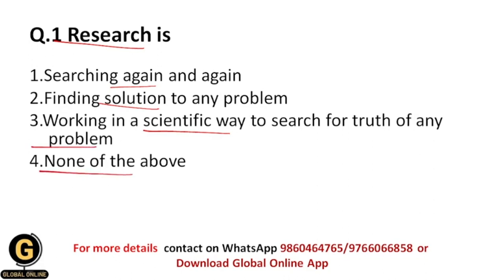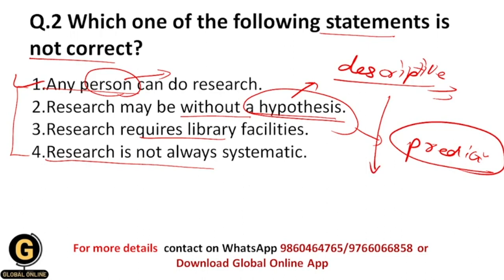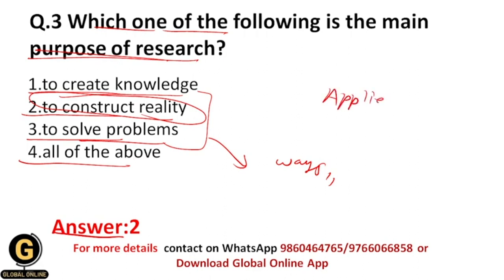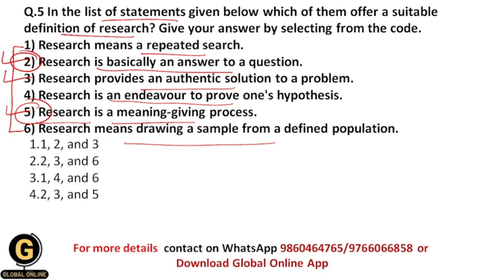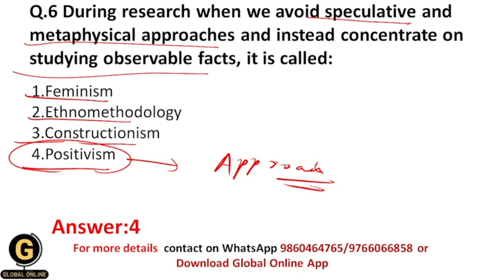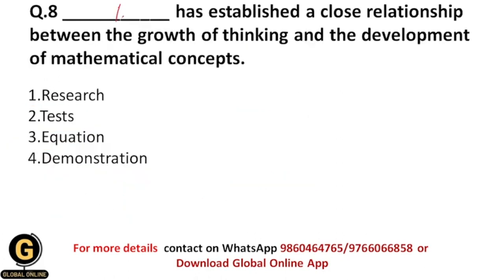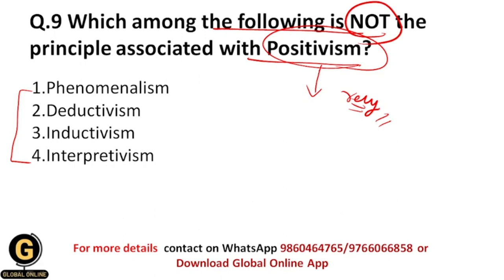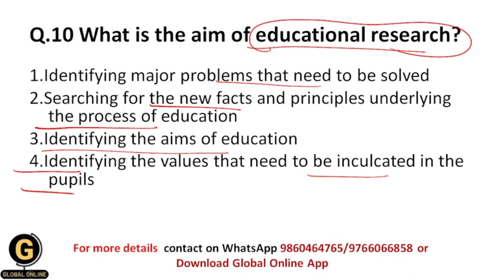BRAOU Hyderabad PhD Entrance Test 2022-23 Research Methodology MCQs| Meaning of Research MCQs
In this session, I have explained meaning of research and its definitions by using MCQs.
Hello Aspirants,
 Dr. B.R.Ambedkar Open University PhD Application notification 2023 is out. The last date for filling Online Application Form is 8th May 2023 and the Examination date is 20th May 2023. Exam will have
Paper-I (Objective Type / Multiple Choice Questions)
There will be 50 questions on research aptitude and teaching aptitude.
Each question will carry two marks. There will be no negative marking.
Paper-II (Objective Type / Multiple Choice Questions)
There will be 100 questions on subject specific knowledge.
1. Full Syllabus Notes,
2. Full syllabus Test Series
3. 1500+ MCQ Set with answers
4. Full Syllabus Video Lectures

           1.UGC NET ECONOMICS
           2.UGC NET COMMERCE
⏩ KSET
⏩ APSET
⏩ MHSET Chemistry
⏩ MHSET Economics
⏩ MHSET Commerce
⏩ MHSET Management
⏩ TNSET Paper 1
⏩ TNSET Chemistry
⏩ TNSET Economics
⏩ TNSET Commerce
⏩ TNSET Management